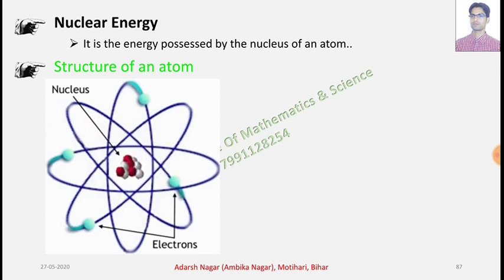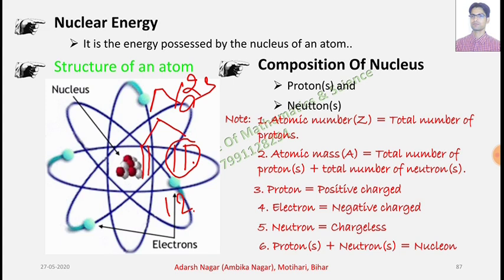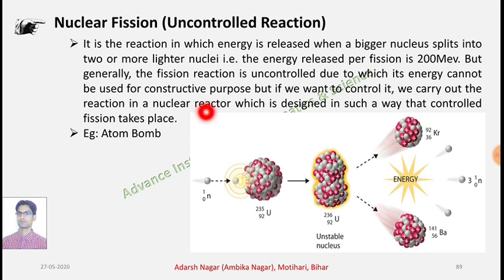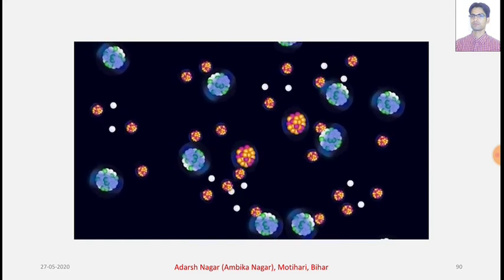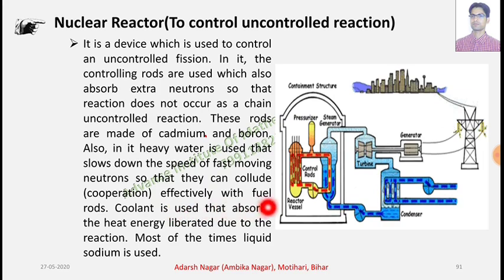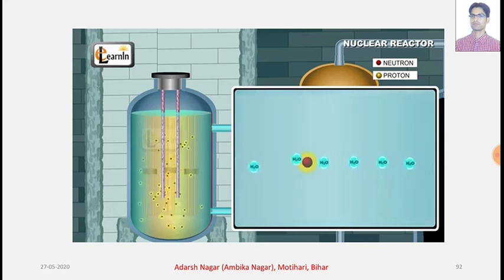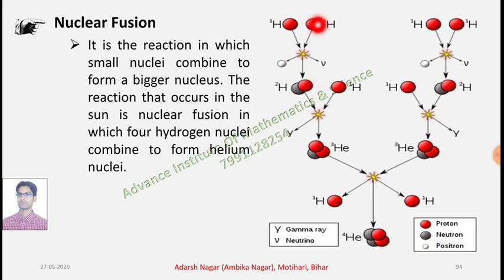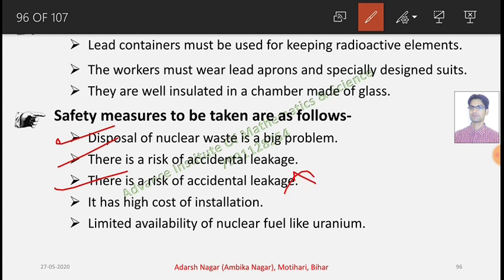Lecture_11_Class 10 ( Science Physics )